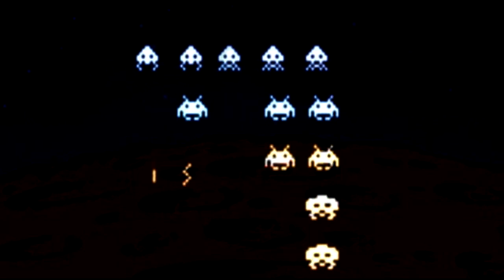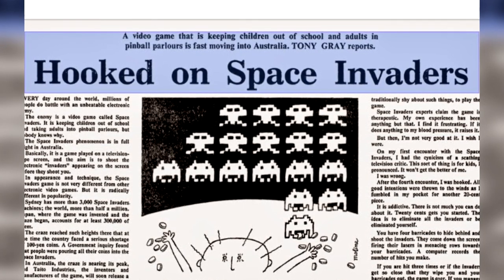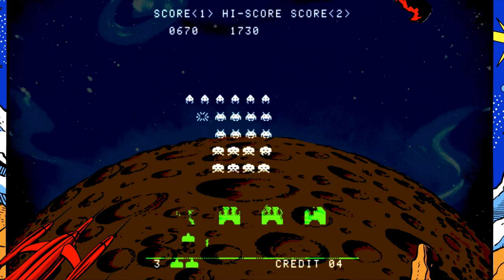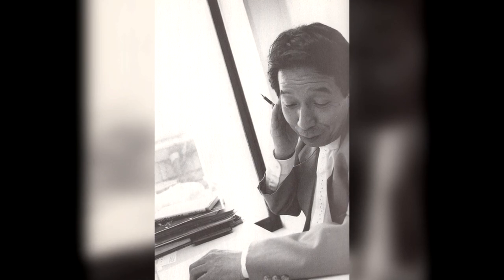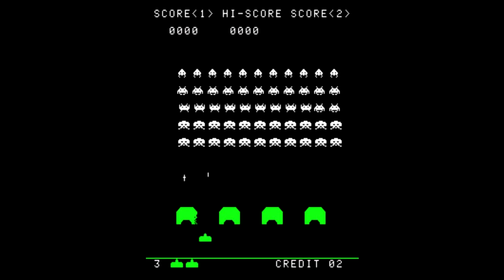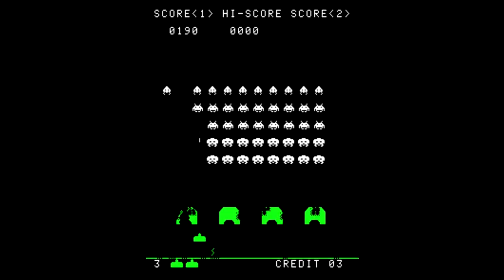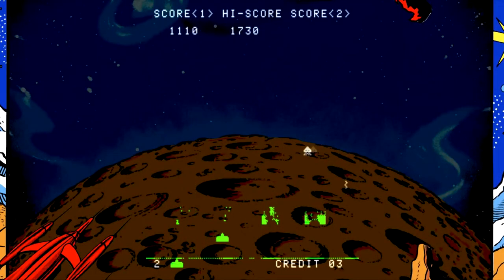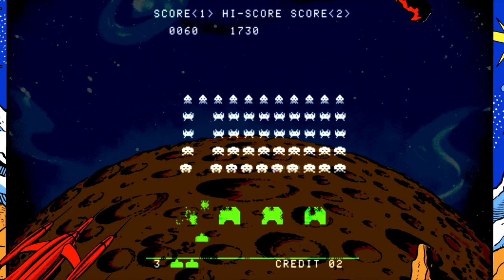Speeding Up Space Invaders!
Space Invaders, the 1978 classic game that virtually invented the difficulty curve, almost by accident as it turns out.
A look at this legendary games neatest feature and how it works.